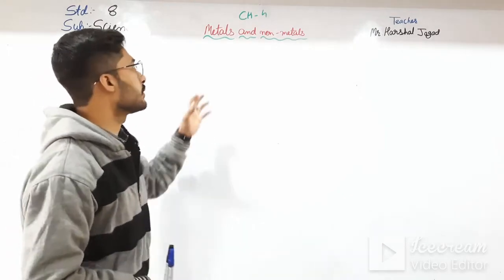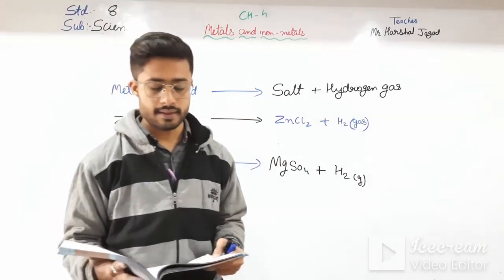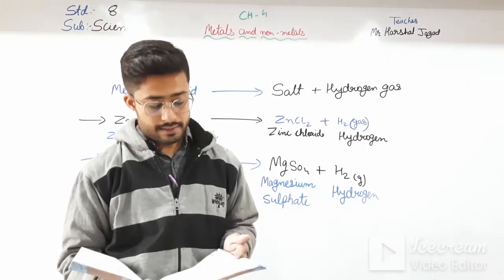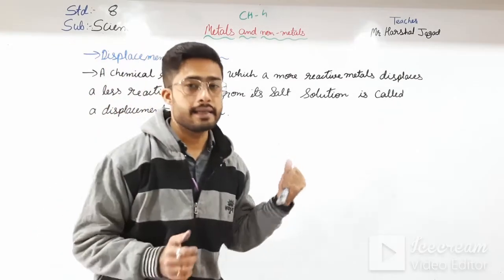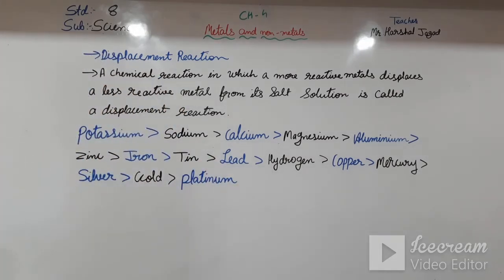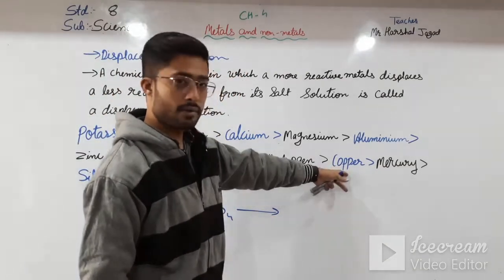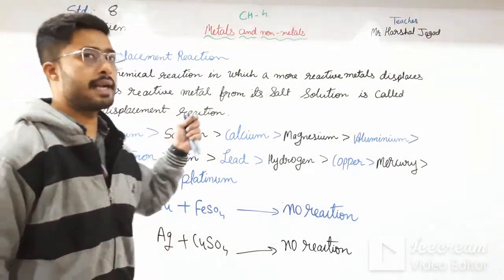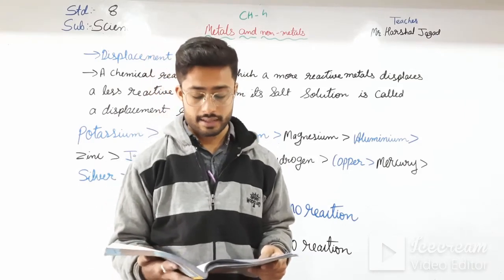STD 8 (ENG. MED) | SCIENCE | CH 4 | METALS AND NON METALS | TEACHER: MR. HARSHAL JAGAD